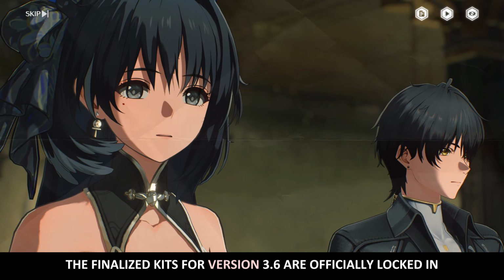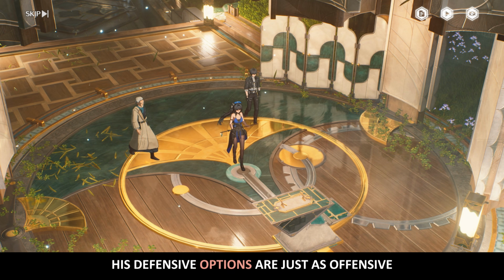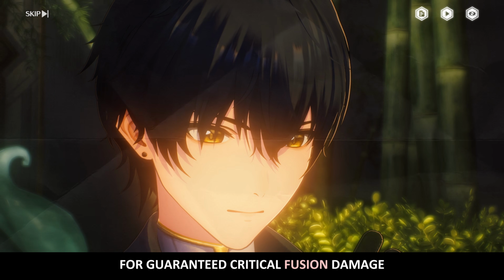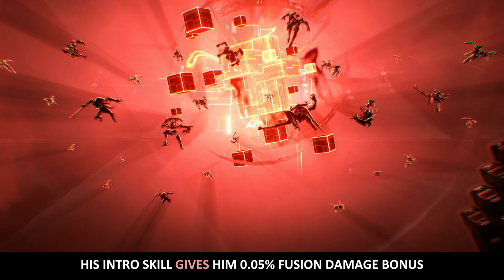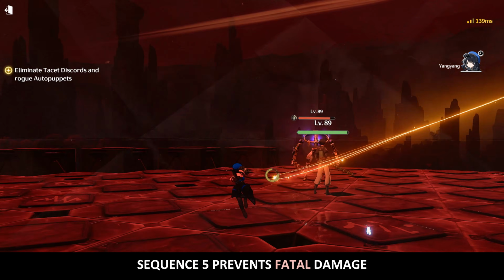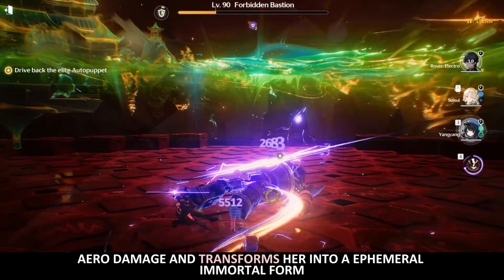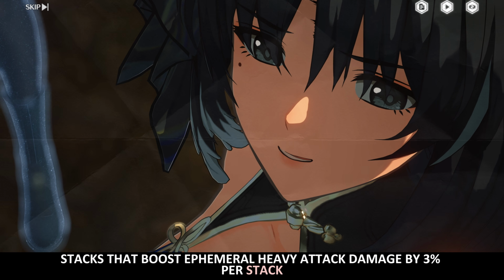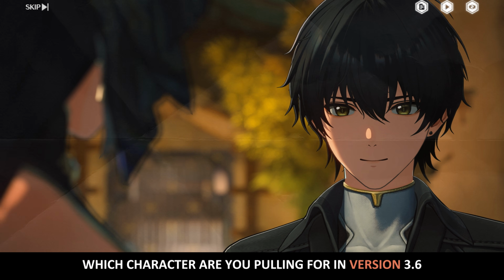Qingxiao and Jingran Full Kits Leaked! BOTH Are Completely Broken | Wuthering Waves 3.6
The finalized kits for Version 3.6 are officially locked in, and both of these characters are looking like absolute S-Tier DPS monsters!
Today, we dive deep into the complete mechanics for our newest Wuthering Waves Resonators: Jingran and Qingxiao.
Jingran enters the battlefield as a powerful Fusion damage dealer, utilizing a dual-stance combat system that scales heavily off Max HP and dedicated shield synergy.
We cover everything from his Negative Yin and Positive Yang stance swaps to his devastating All Souls Funeral Resonance Liberation.
Meanwhile, Qingxiao brings high-speed Aero destruction, dominating the skies with her unique Sword Flight state and Mind Perception Lock stacking.
I break down both of their optimal combo rotations, resource management systems, and what each of their finalized Sequences unlocks for your account. Whether you want a tanky, aggressive Fusion bruiser or an airborne Aero swordmaster, this update has something incredible for your team.
Let me know down in the comments which of these two absolute powerhouses you are planning to pull for!
Timestamps are included down below so you can skip directly to the character you are most excited to build!

Timestamps:
00:00 - Intro
00:33 - Jingran Full Kit Breakdown
04:04 - Jingran's Finalized Sequences
05:20 - Qingxiao Full Kit Breakdown
07:20 - Qingxiao's Finalized Sequences
08:35 - Conclusion & Outro